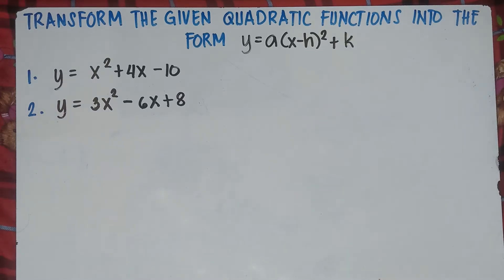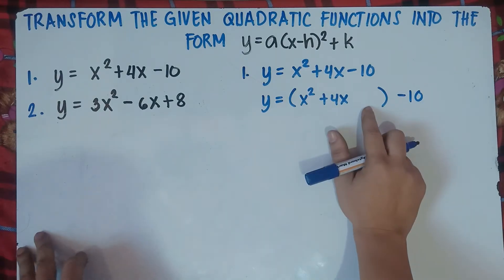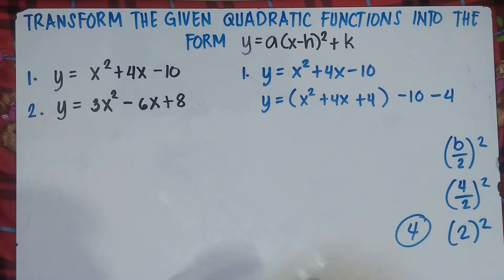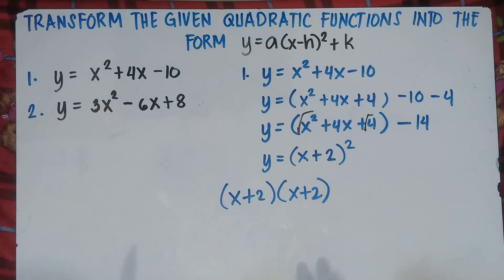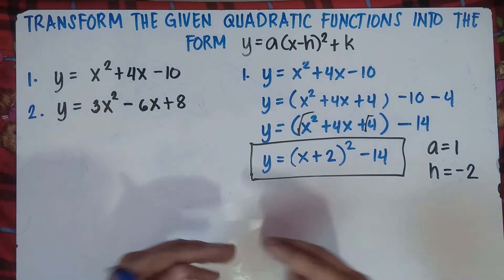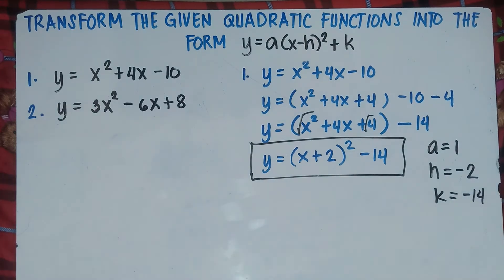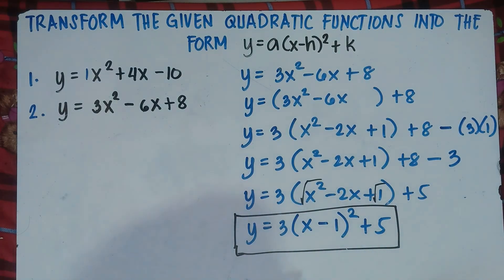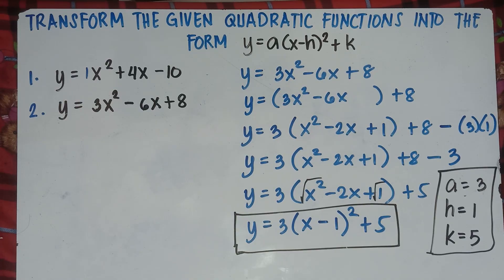Transform Quadratic Function from GENERAL FORM to VERTEXT FORM y=ax²+bx+c to y=a(x-h)²+k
In this Video you will be able to Transform Quadratic Function from General Form to Vertex Form. This video also helps you to Convert Perfect Square Trinomial into Square of Binomial. This video contains plenty of examples. Hope this video helps!
KEEP FIGHTING!